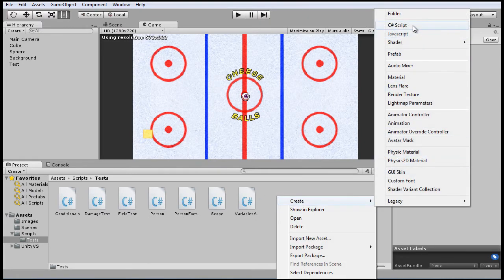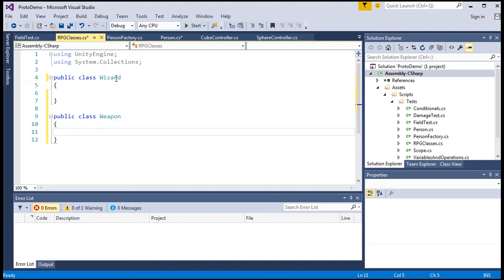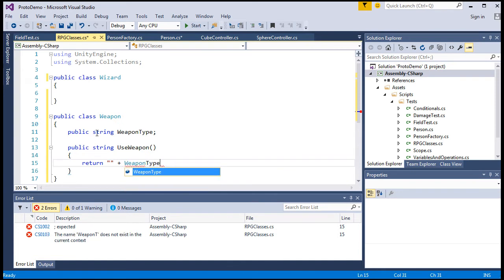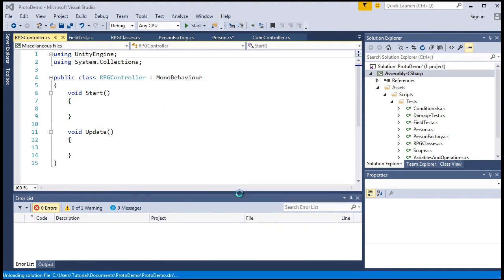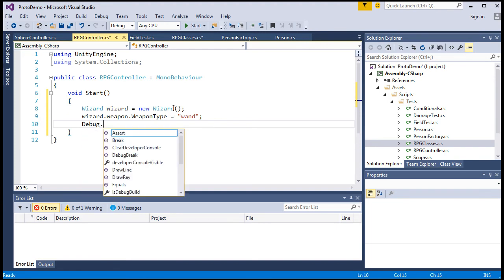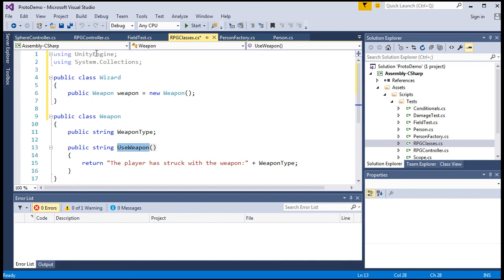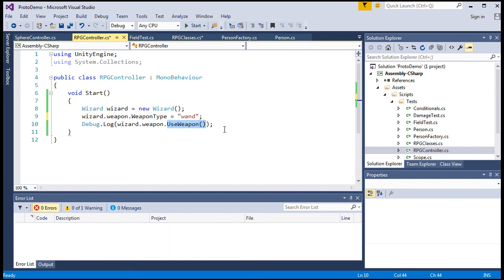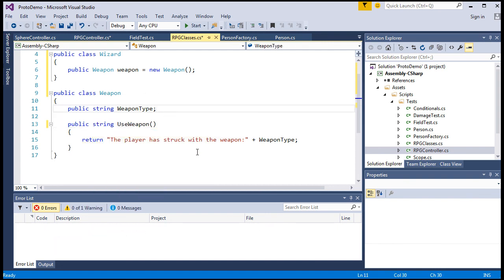[17] Learn Game Coding Step by Step - Object Containment & Method Returns - Unity + C#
LESSON NOTES:
When we create an object instance of a class as a field within a different class, it creates a structure called "object containment" or "object composition."

This is one of the ways in which we can make classes modular, allowing their object instances to import code for use within other classes.

This brings with it benefits of abstraction, code reuse, and code separation of the individual purpose for each class.